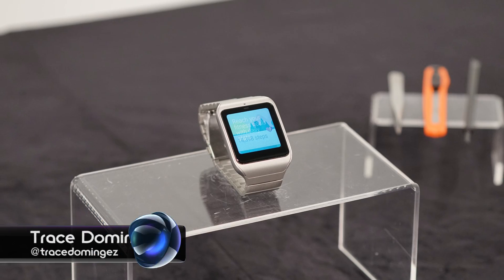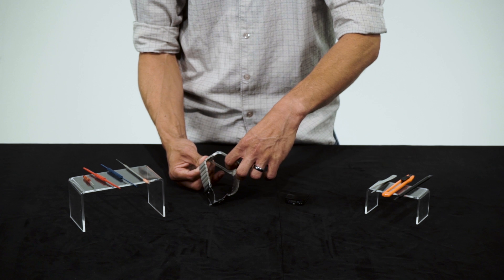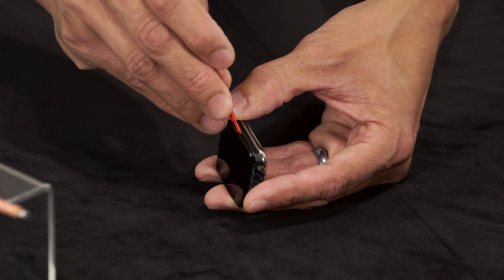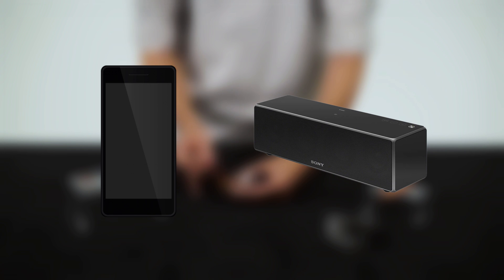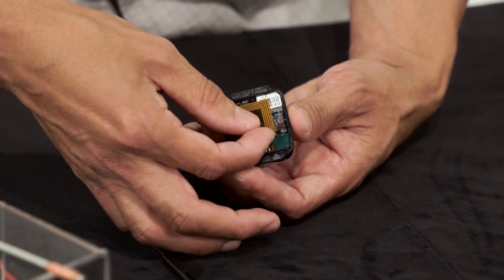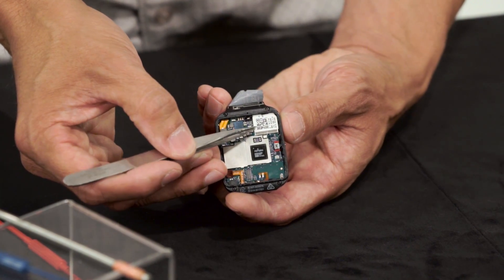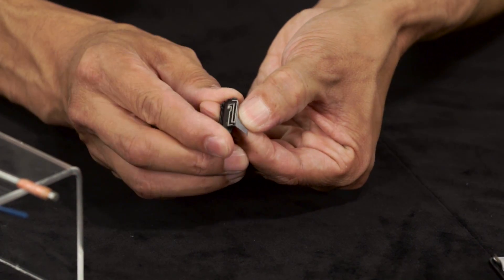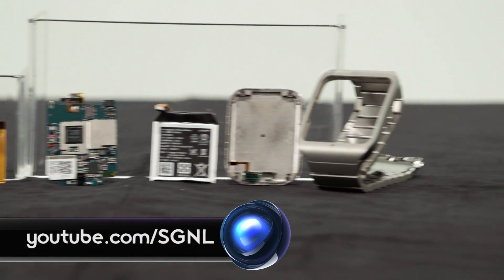Teardown of the SmartWatch 3 (SWR50) in Stainless Steel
What makes a watch tick? Check this video out as we teardown the Smart Watch 3 (SWR50) in stainless steel.